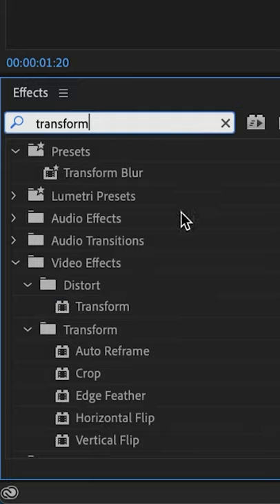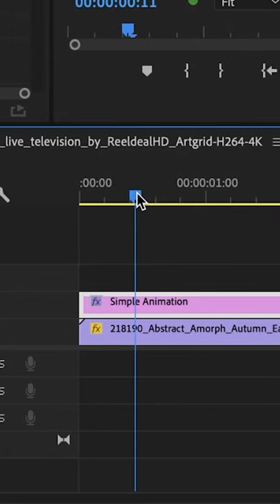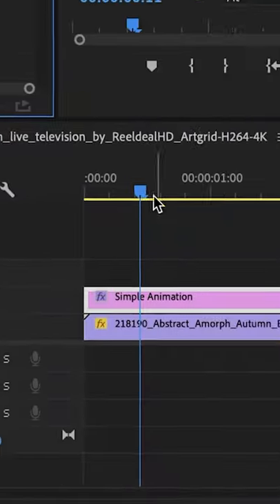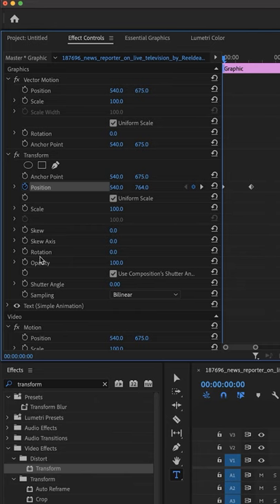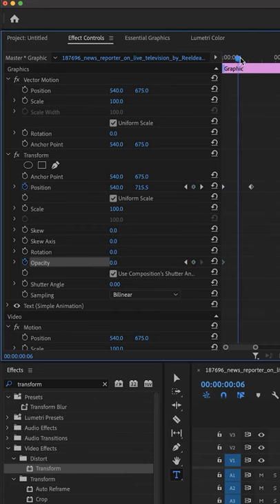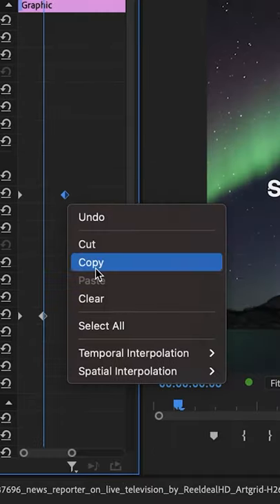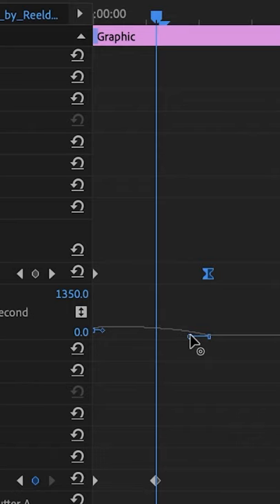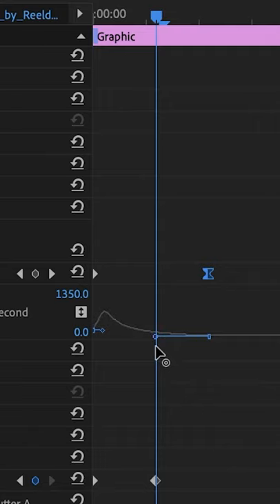The BEST Simple Text Animation